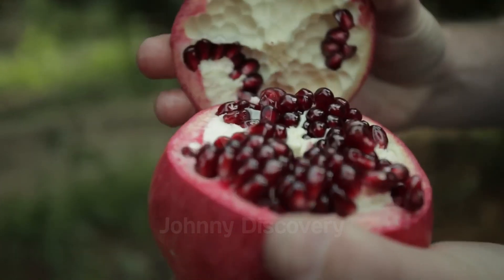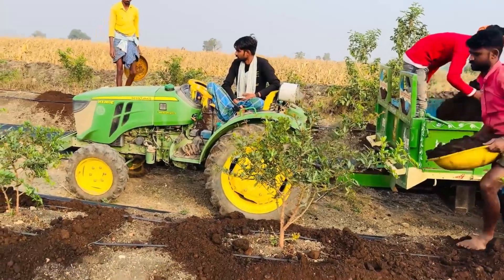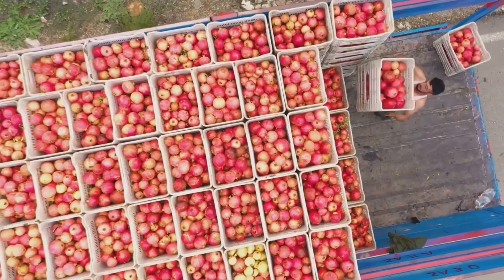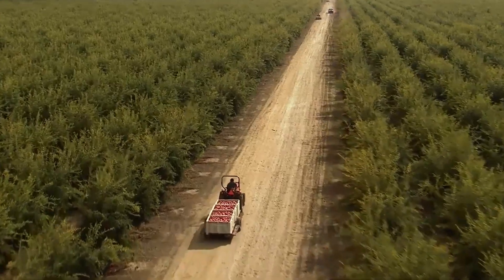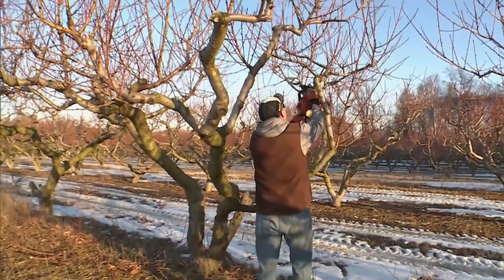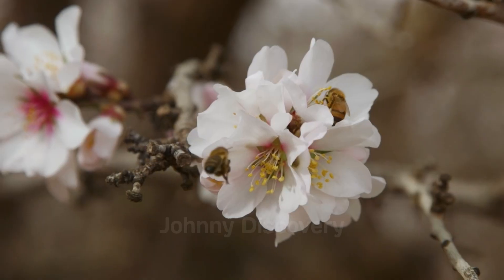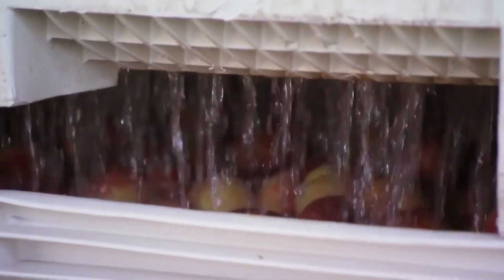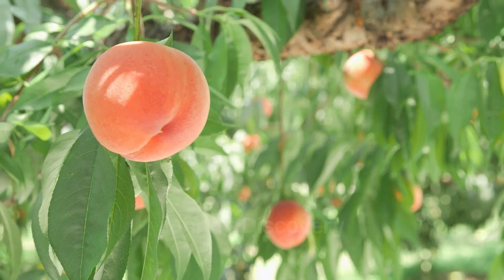How America Harvests and Processes Billions of Pomegranates with High-Tech Precision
Are you a fan of pomegranates? In this episode of Johnny Discovery, we’re heading straight to a pomegranate farm to uncover the journey from planting to harvest!

We’ll explore how farmers plant young pomegranate trees, carefully prune them for healthy growth, and protect them from pests—all to bring you that juicy fruit you love! After years of careful cultivation, we’ll witness the delicate hand-harvesting process to prevent bruising. But the adventure doesn’t stop at the farm; we’ll also take you inside the factory, where these vibrant pomegranates are transformed into delicious juice, packed with antioxidants!

Curious about how these fruits make it from farm to table?
📺 Johnny Discovery is a place to help you discover great things about technology in agriculture, harvesting, and production processes. We’ll take you behind the scenes to witness each step of this intricate process and celebrate the value that agriculture, processing technology, and production bring to all of our lives.

How Thai Farmers Harvest and Process 450,000 Tons of Jackfruit: From Farm to Street Food Delicacies: